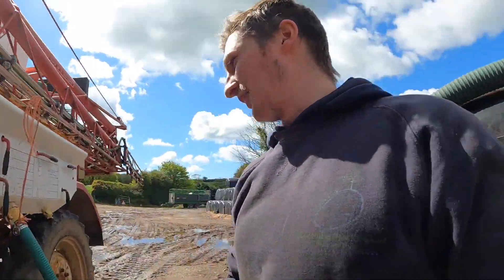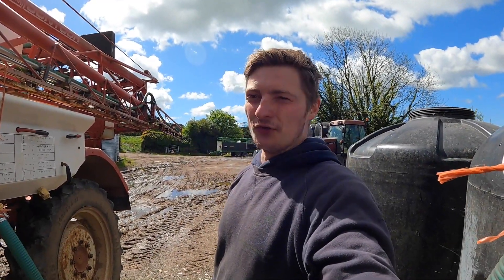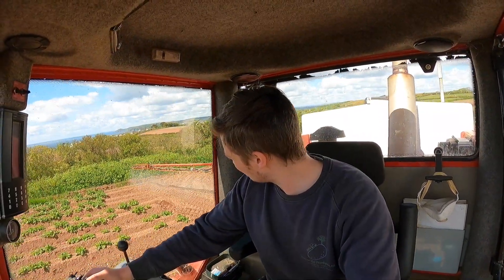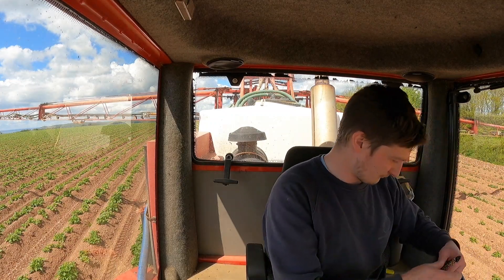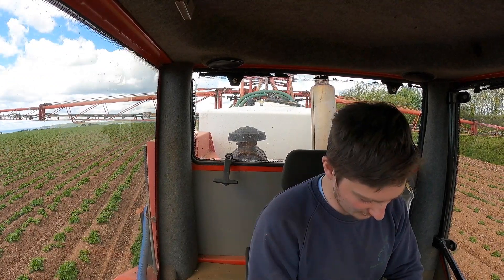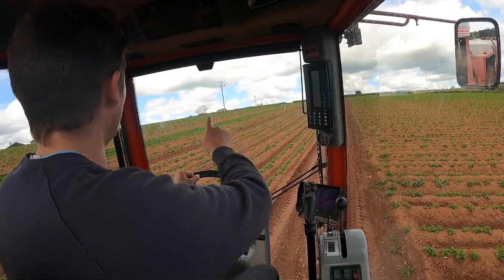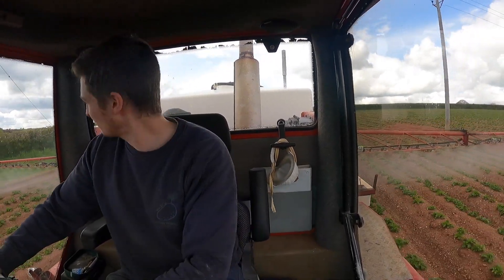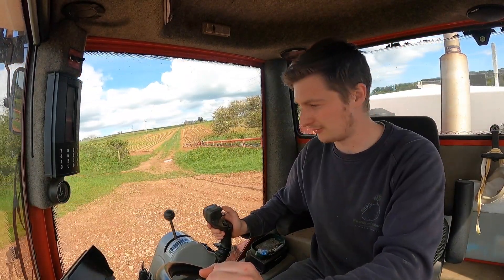MAKING A MESS IN THE SPRAYER!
In this video we are out in the Bateman putting the first blight spray on the potatoes!